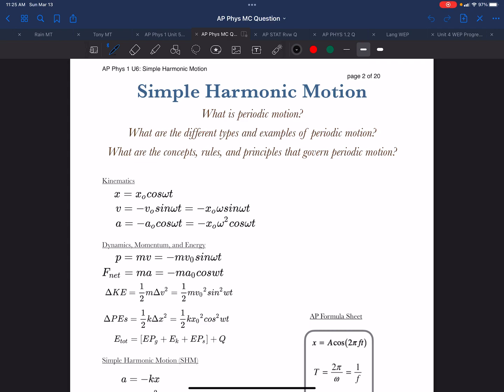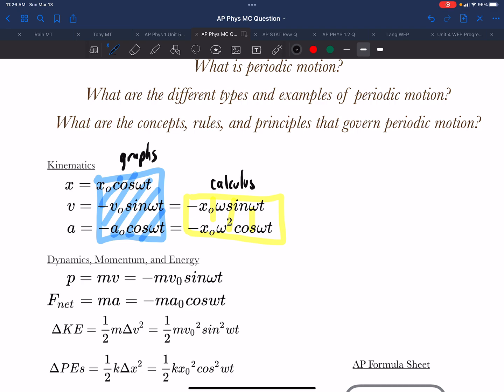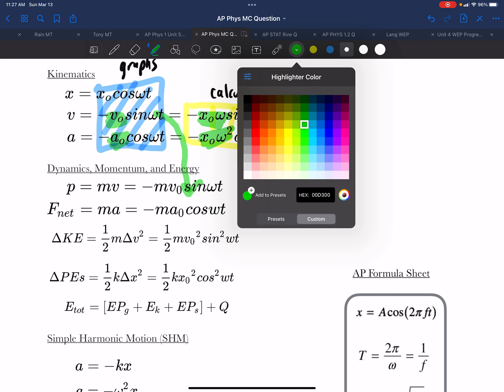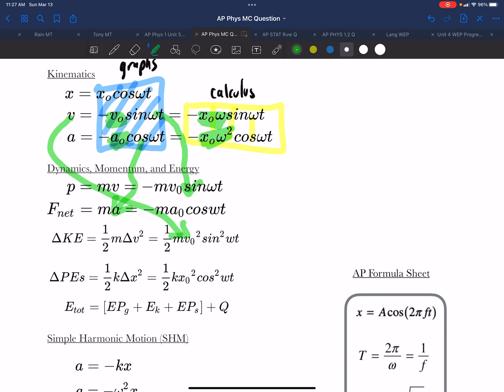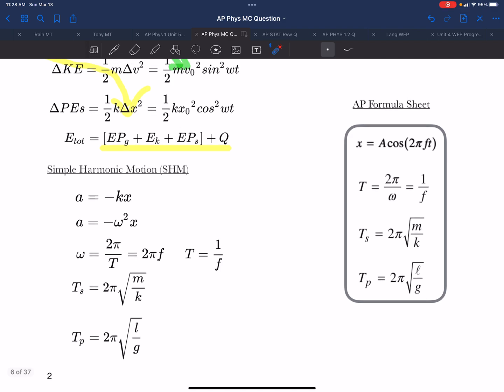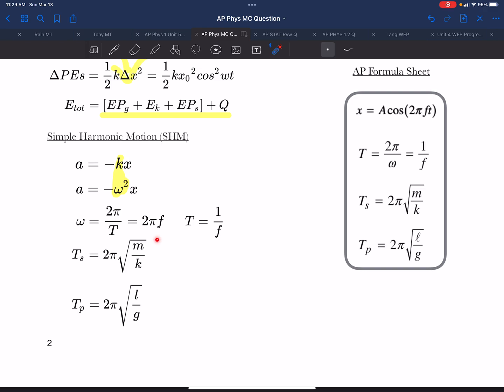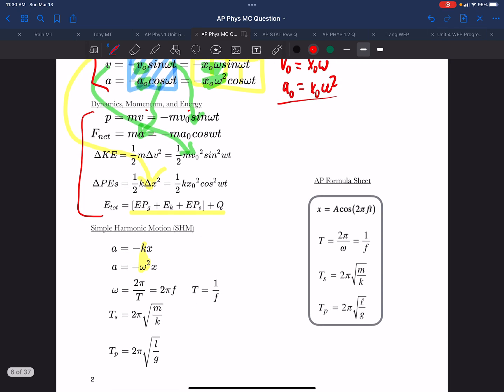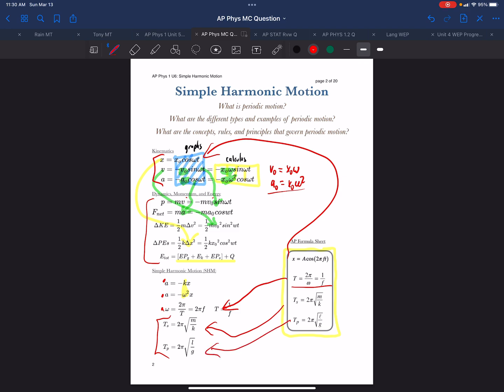U6 SHM Formula Recap